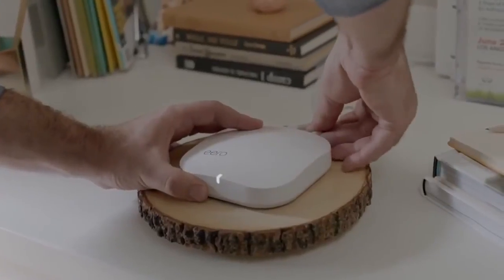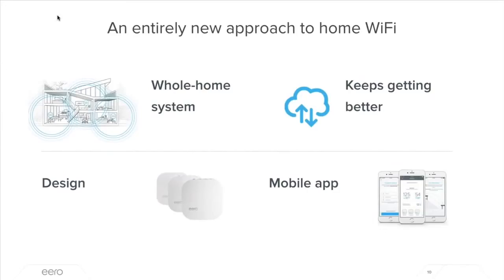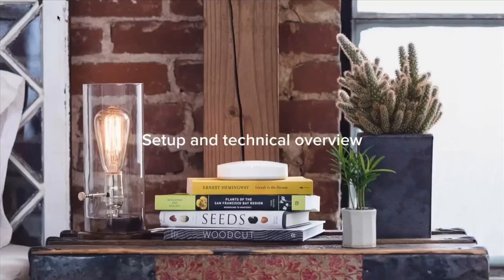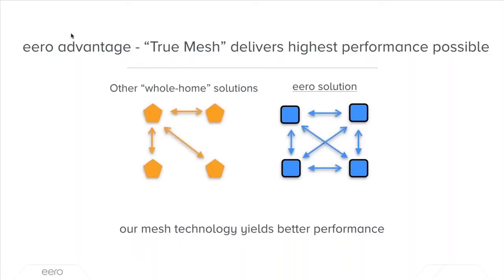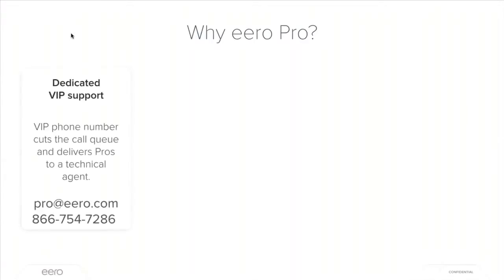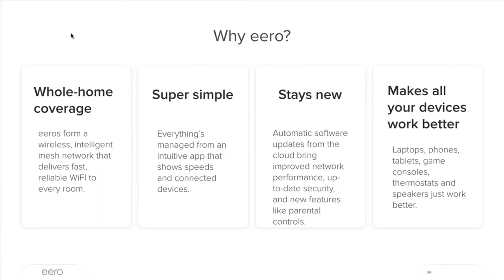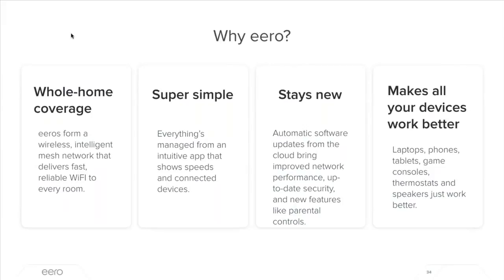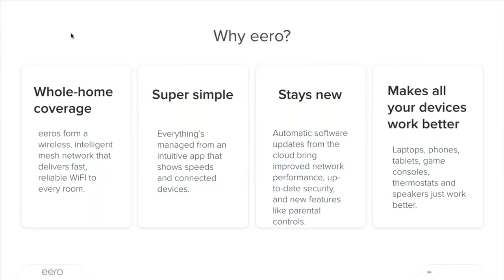eero Custom Integrator Webinar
eero pro  Building a Simpler Wireless Mesh Network
Custom Integrator Webinar
Presented by Kelly Neary